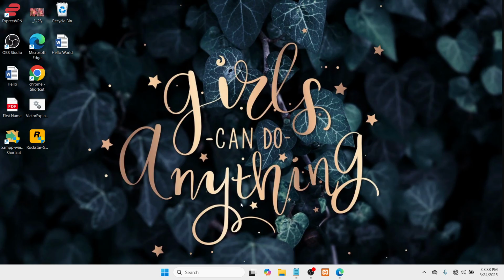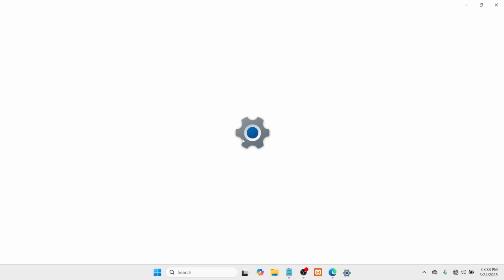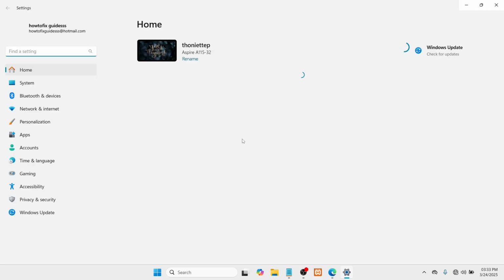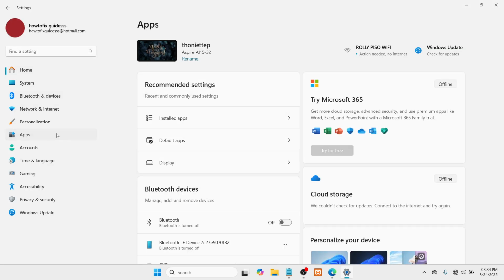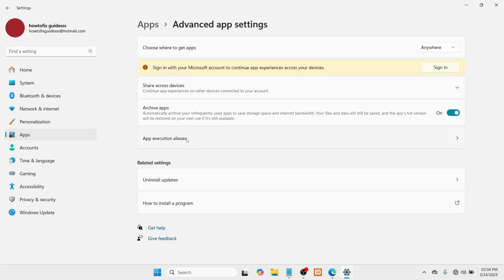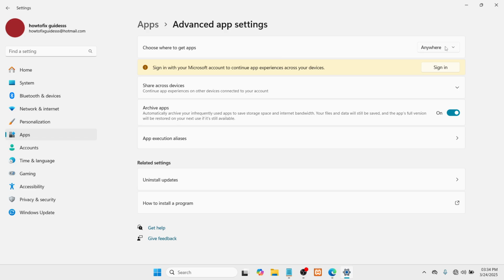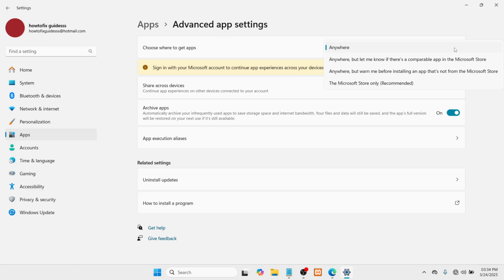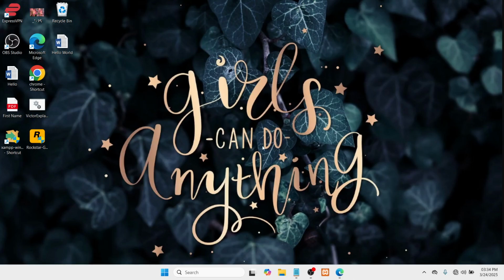USEFUL GUIDES To Bypass The App You're Trying To Install Isn't A Microsoft Verified App In Windows 1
Trying to install an app but getting blocked by Windows 11? This security message prevents non-Microsoft apps from being installed, but there’s a way to bypass it. Watch this video to learn how to install any app on your Windows 11 PC without restrictions!